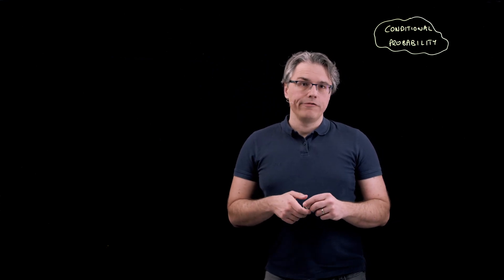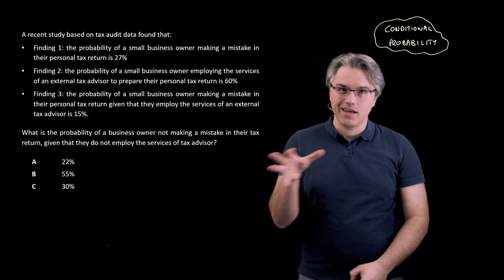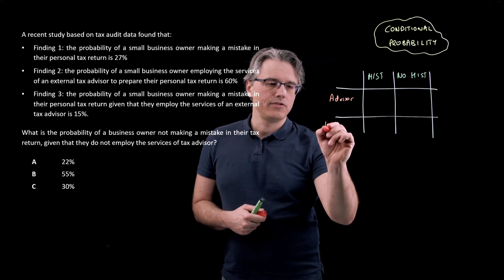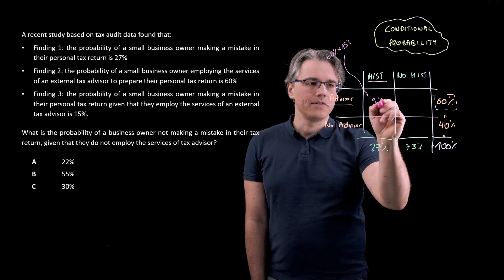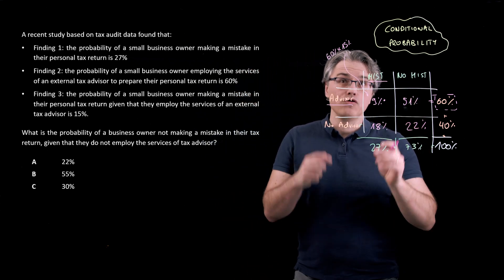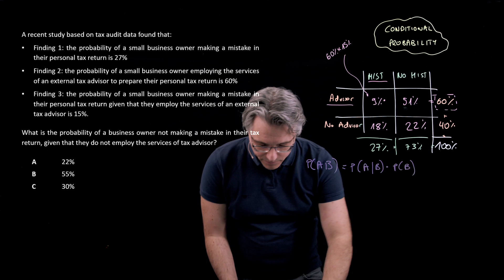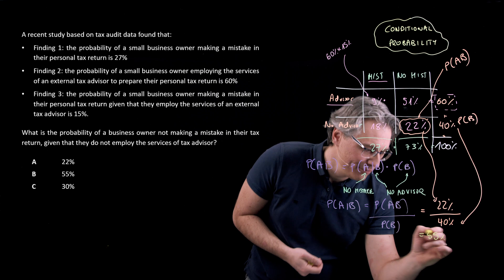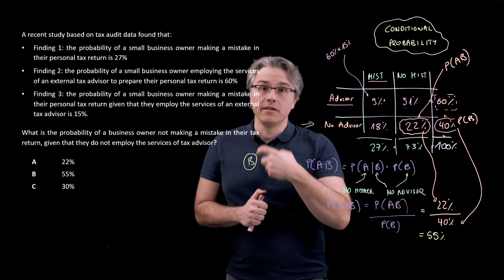Conditional probability (for the @CFA Level 1 exam)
Conditional probability (for the @CFA Level 1 exam) explores the relationship between conditional and joint probabilities for dependent events.